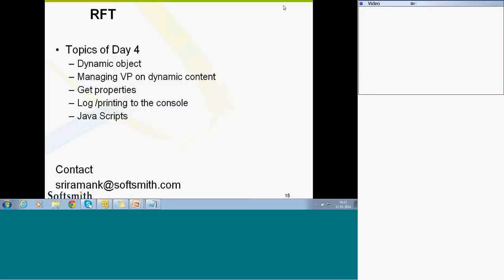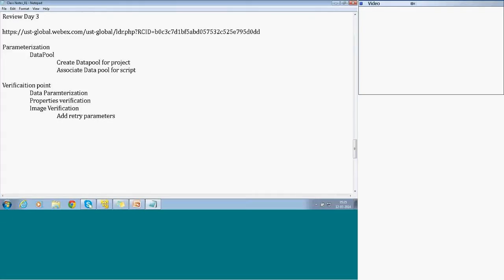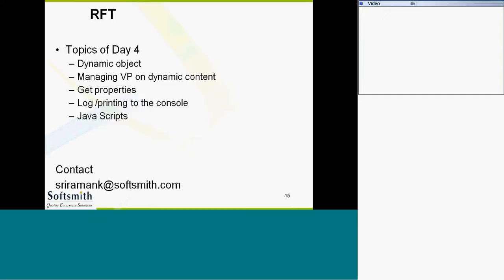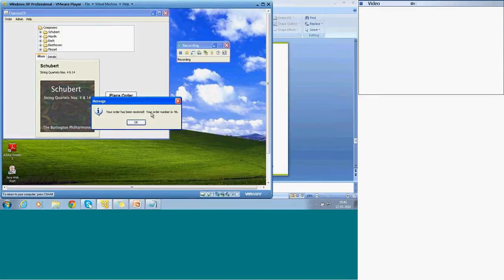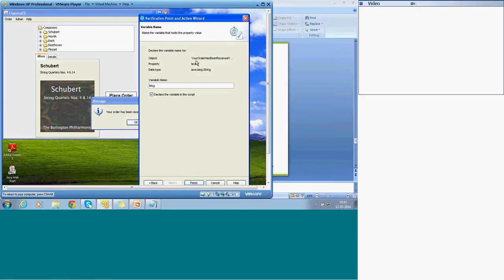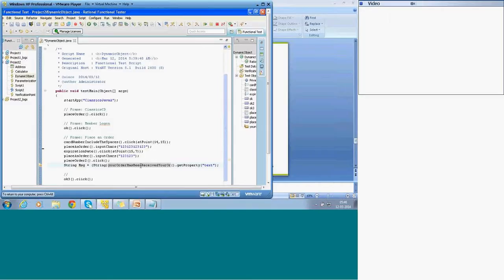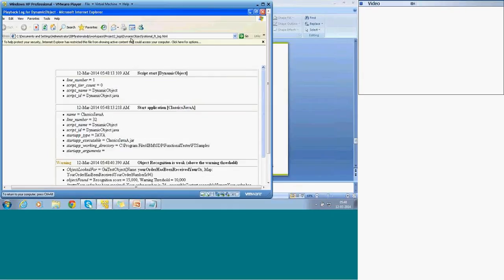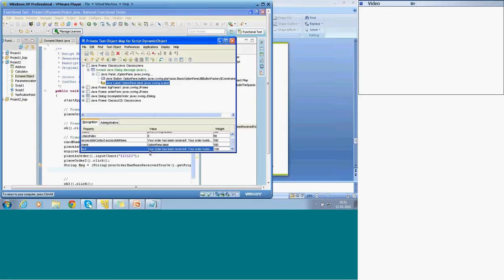IBM RFT 8.5 - Part 12 - Get text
Get a dynamic text from screen